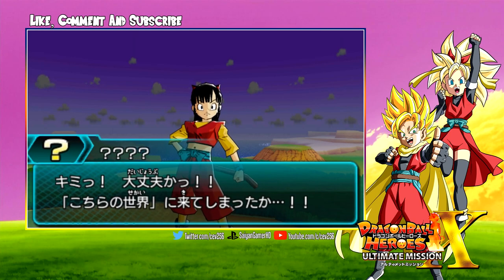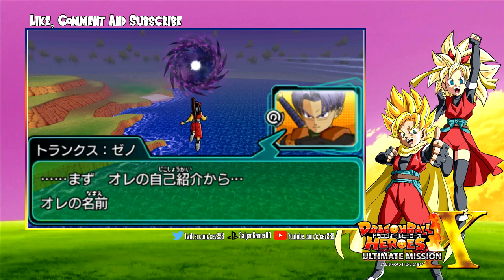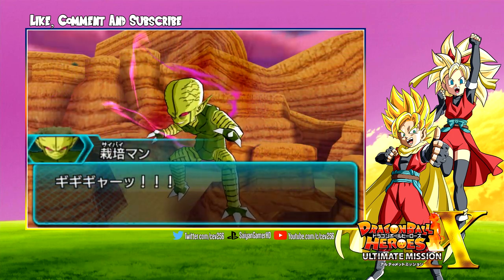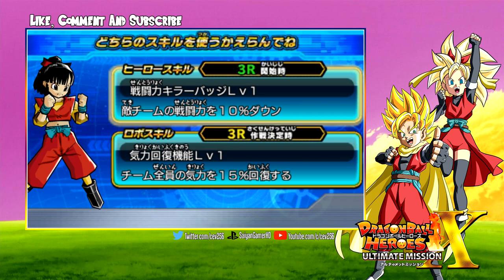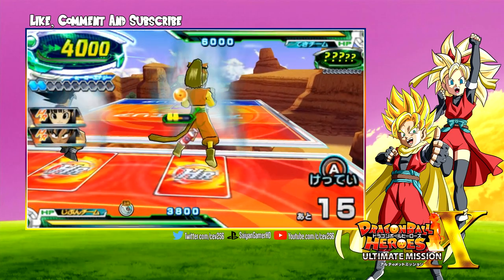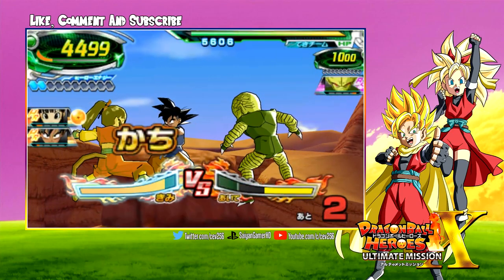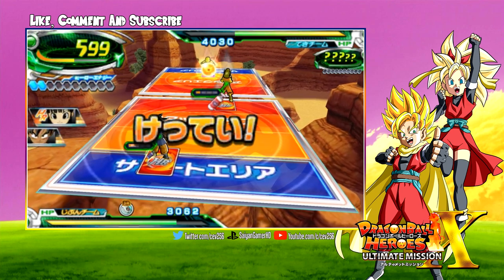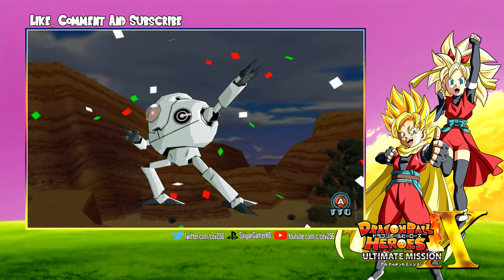Channel Update & Dragon Ball Heroes Ultimate Mission X Quality Test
Hey what's going on everyone? It's been a long time since I've put anything on this channel, whether it was fanfic related or just gameplay. And I have a good reason for that which is all explained in the video. Make sure to keep track of my channel because the content flow is gonna start running very soon!